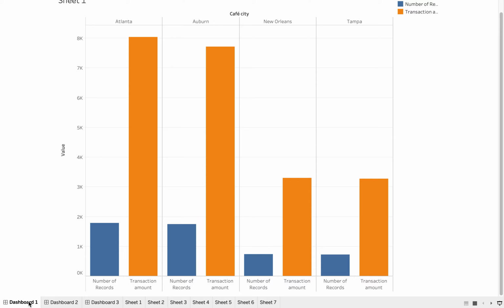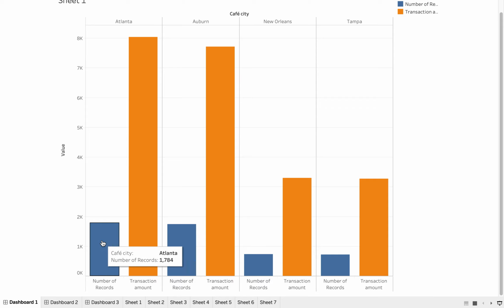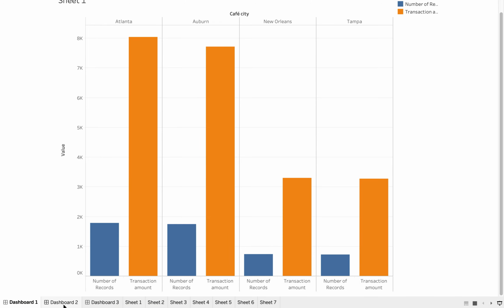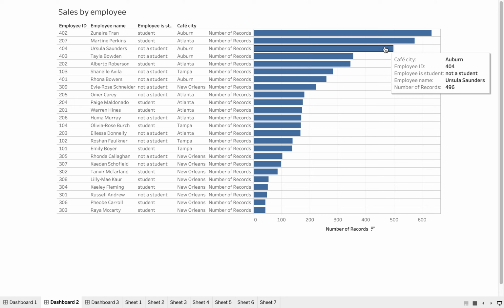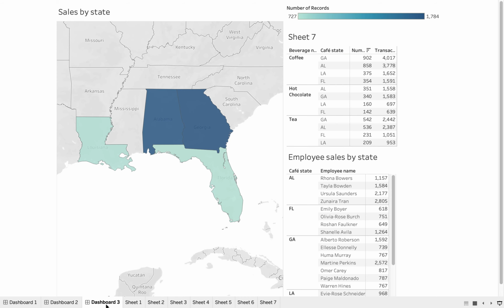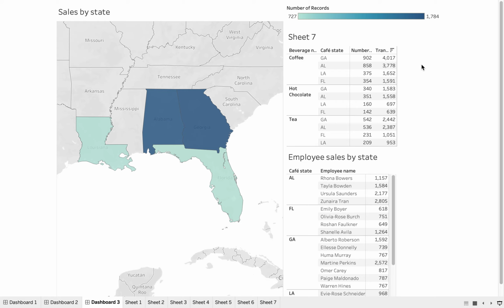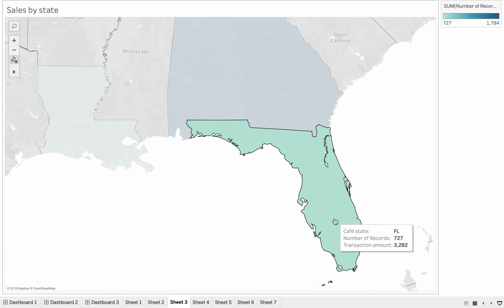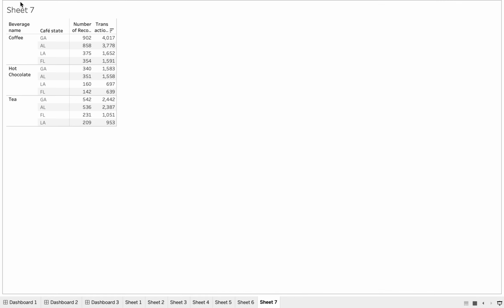Citizen Data Science Project by Michael Espinola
This is my Citizen Data Science Project for Integrated Management at The University of South Florida